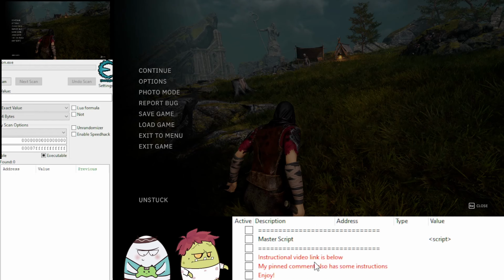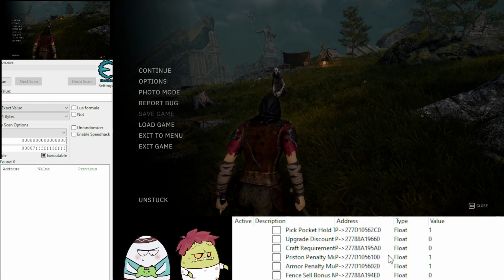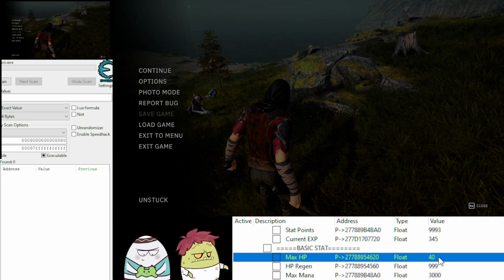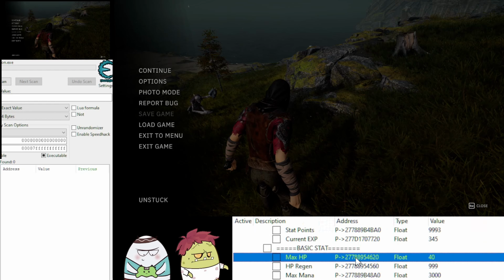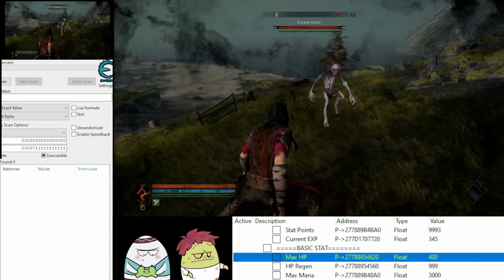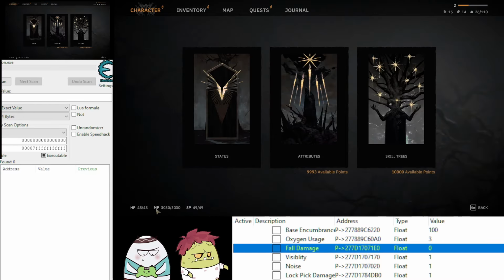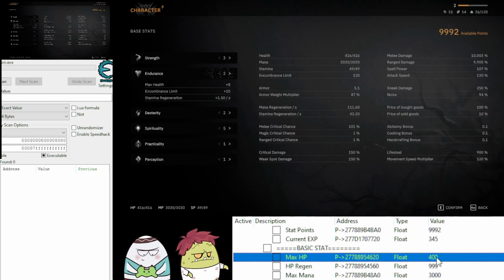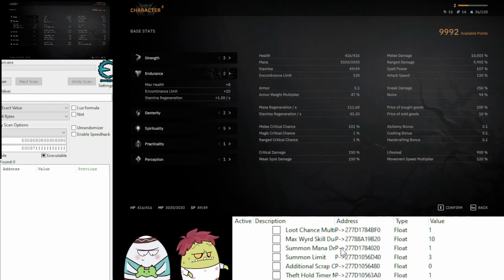🏹 Tainted Grail: The Fall of Avalon Cheat Engine Table 🎮 Unlimited Stats, Talent Points & More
⚔️ Dominate Tainted Grail: The Fall of Avalon like never before! This Cheat Engine table gives you access to powerful pointers to fully customize your gameplay experience:
✨ Talent Points: Unlock the best skills instantly!
💪 Stat Points: Max out your character with ease!
🧠 Experience Pointers: Level up faster than ever!
🩸 HP/MP/Stamina Pointers: Stay unstoppable in battle!
⚡ Speed Pointers: Boost movement for ultimate control!
🔥 Skill Bonus Pointers: Enhance your abilities like a pro!
🔎 And SO MUCH MORE packed inside the table—explore and find game-changing tricks!
⚠️ IMPORTANT:
This table is password-protected, and the ONLY way to get the password is by watching the video! 📺
By watching, you help keep this table 100% FREE for everyone. Please do not share the password publicly—this ensures fair access and prevents misuse!
Let’s break the limits of Fall of Avalon together! ⚡